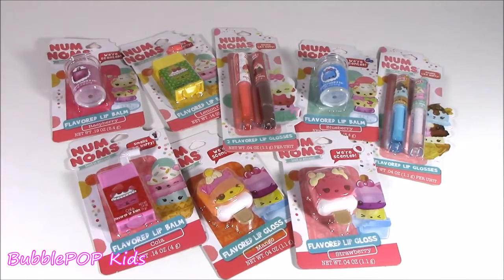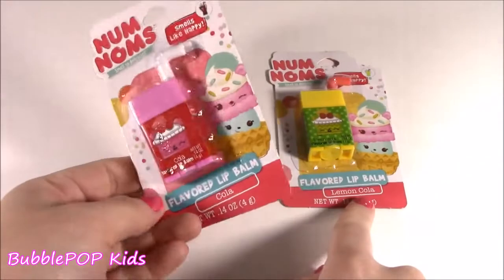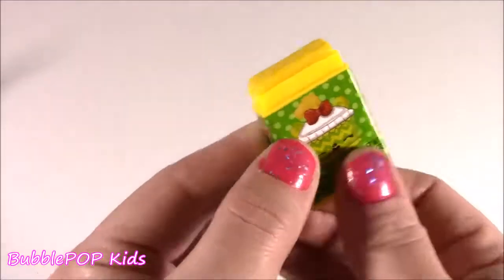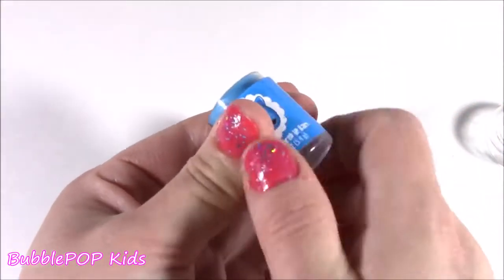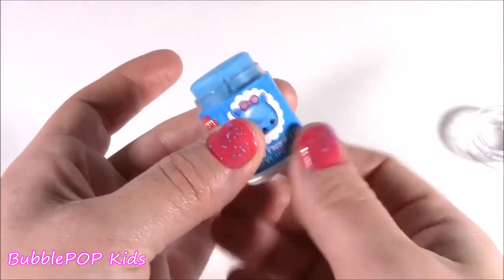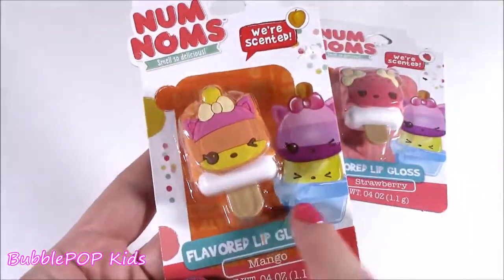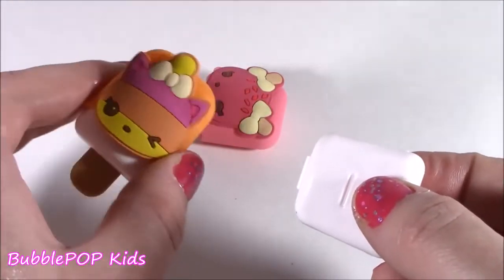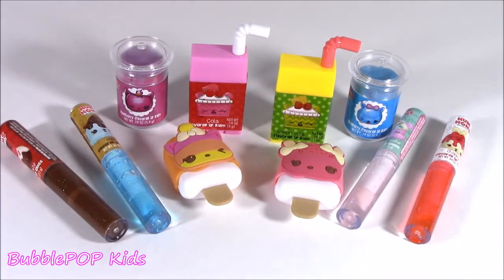NEW Num Noms Lip BALMS & Glosses! 10 New Yummy Flavors & Styles! Popsicle Gloss! BubblePOP Kids